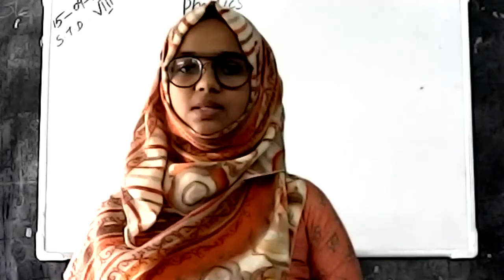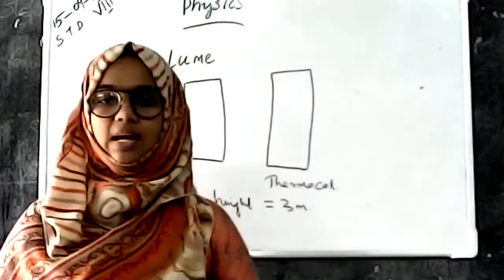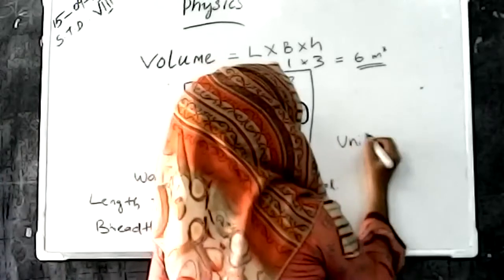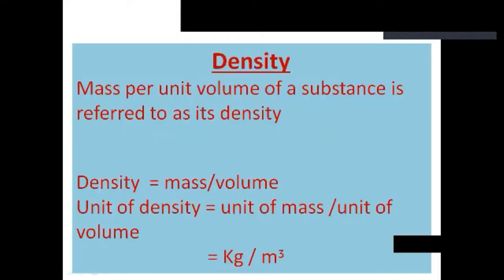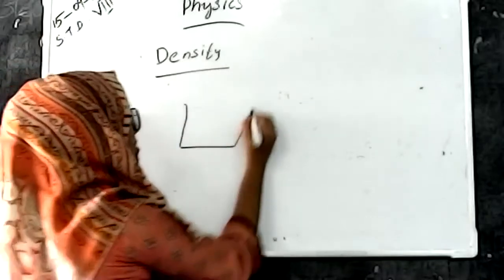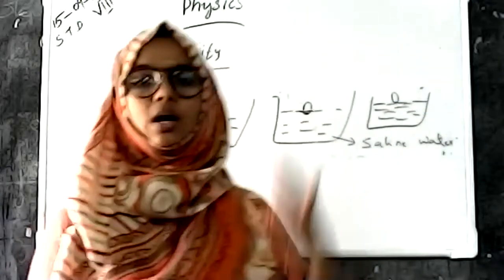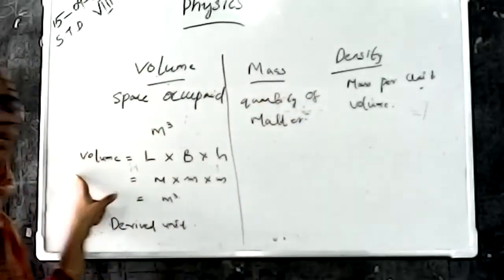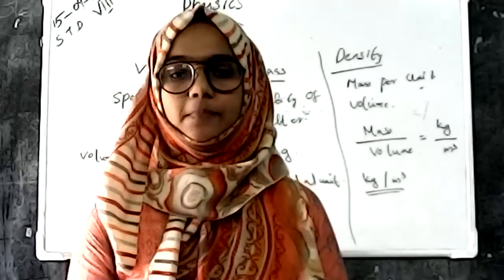STD: VIII || PHYSICS || CHAPTER - 1|| MEASUREMENTS AND UNIT || VOLUME AND DENSITY || by SUFAINA P.M